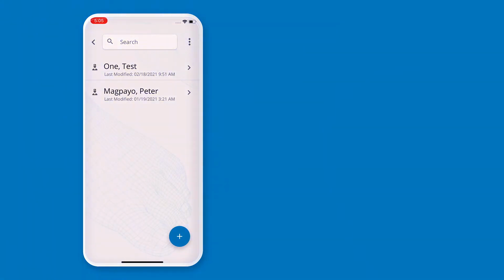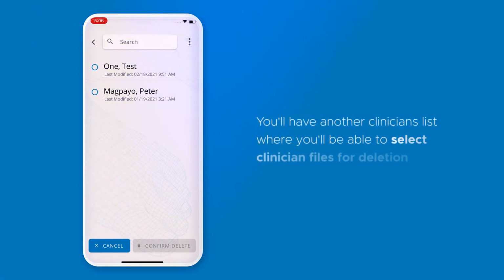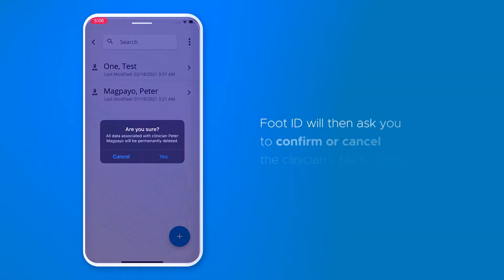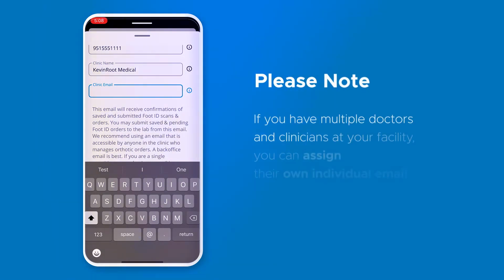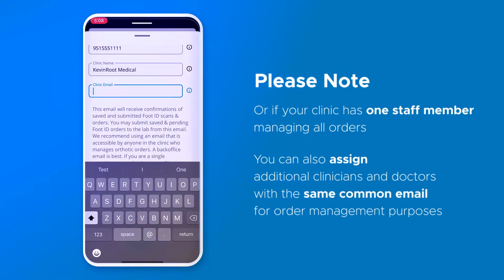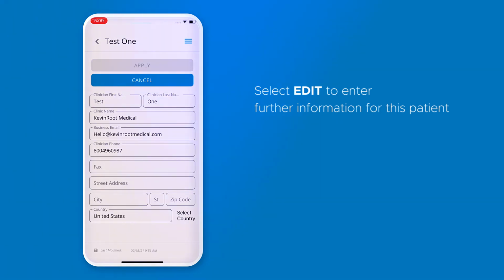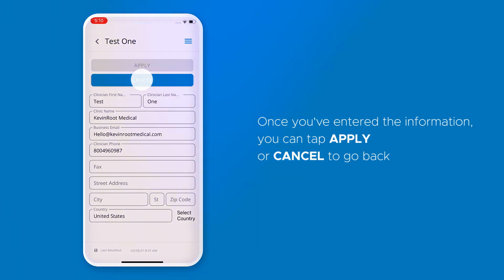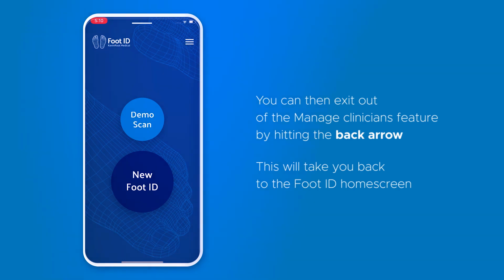Foot ID - Manage Clinicians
Foot ID - How to Manage Clinicians

Watch a step-by-step video on how to manage clinicians.

Foot ID allows you to take 3D scans, photos, videos and submit lab orders directly. It is incredibly fast and easy to use. When patients see this impressive technology, they will be impressed with you.